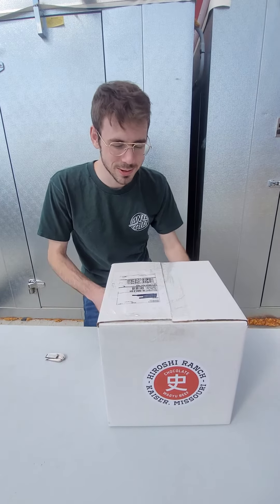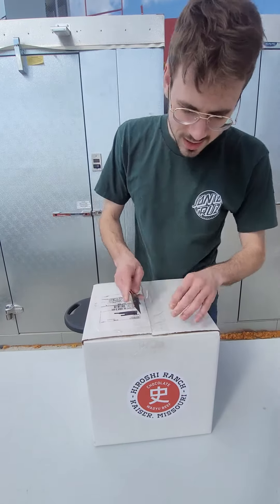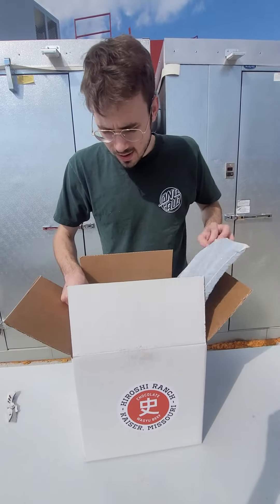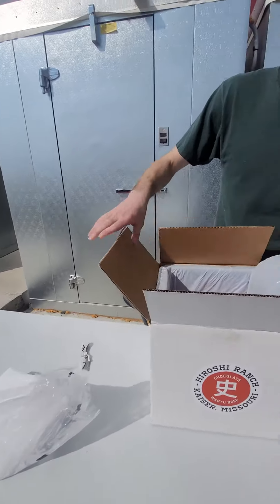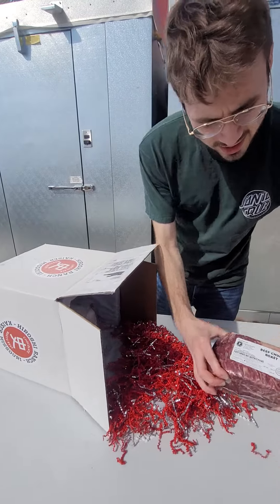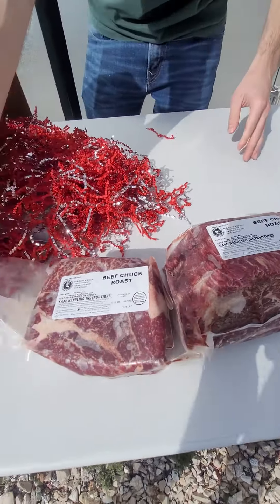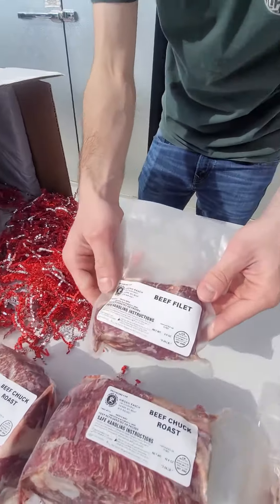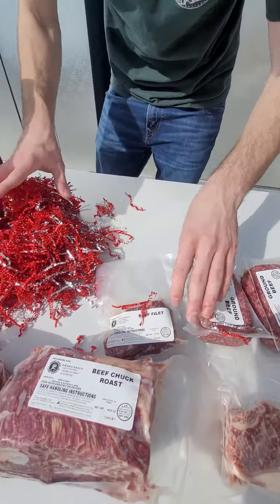Wagyu Beef - Hiroshi Ranch Assortment Gift Box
A short opening of our Assortment Gift Box. How it appears in tue video will be how it looks when you recieve it.